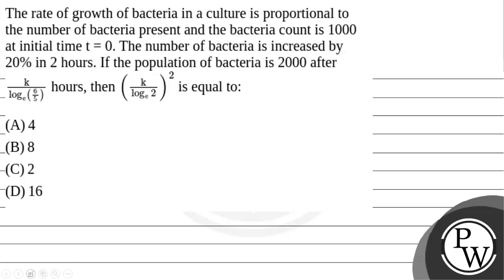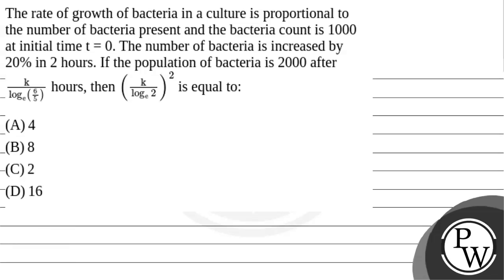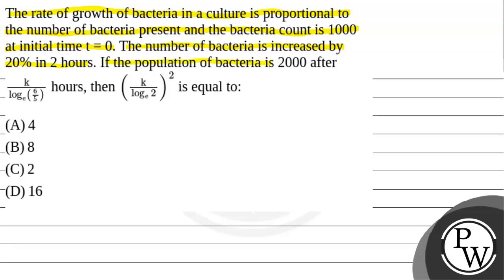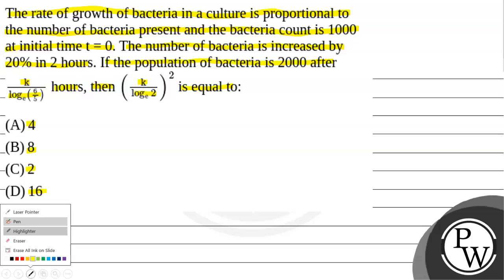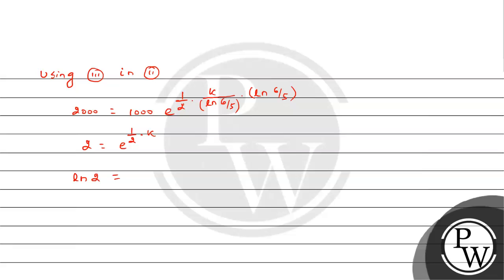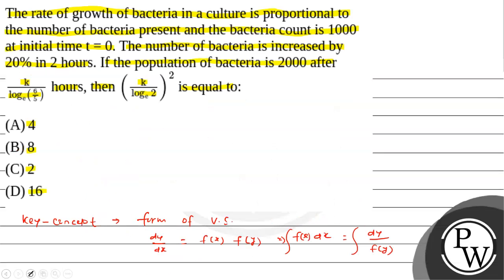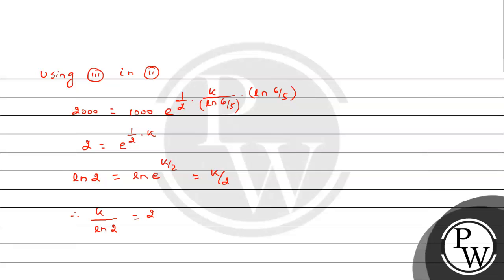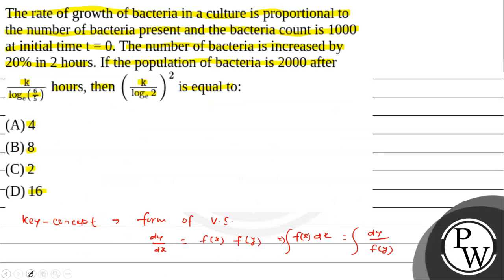The rate of growth of bacteria in a culture is proportional to the number of bacteria present an....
The rate of growth of bacteria in a culture is proportional to the number of bacteria present and the bacteria count is 1000 at initial time t = 0. The number of bacteria is increased by 20% in 2 hours. If the population of bacteria is 2000 after&nbsp;kloge65 hours, then&nbsp;kloge22 is equal to: 📲PW App